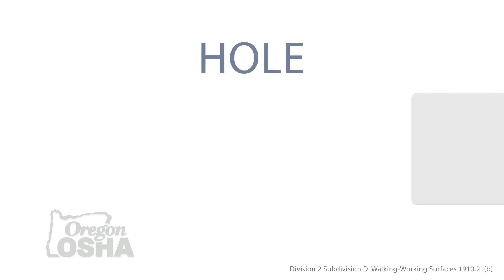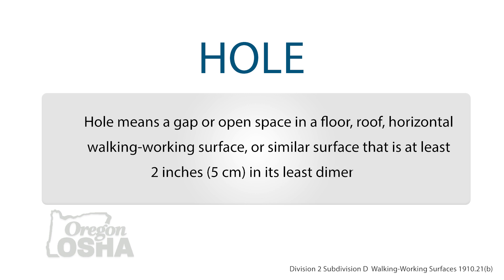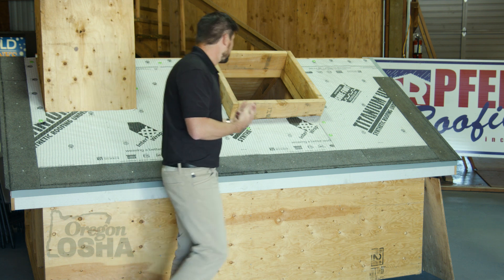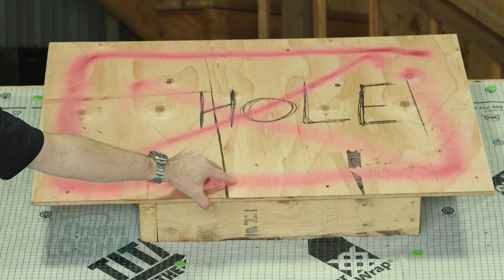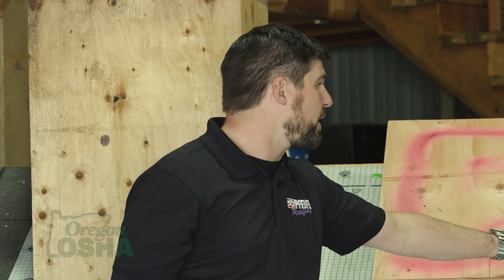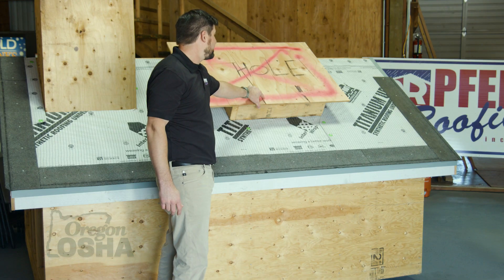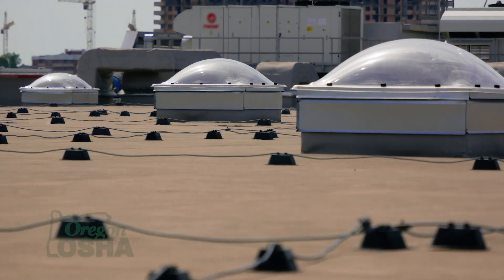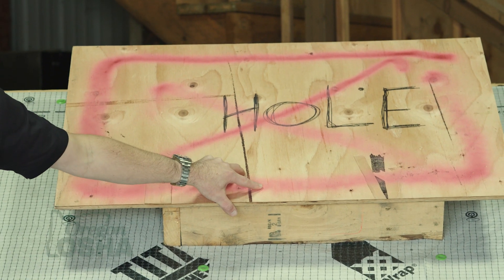Skylights | Roofing Safety, Fall Protection, OSHA Rules, Hazards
Are Skylights dangerous? What is a hole? In this video we will share important information about roofing hazards likes skylights. Hazard identification, and selecting the correct fall protection system is vital when working around skylights. In this tutorial we will discuss fall protection for working around skylights how it relates to OSHA rules,  and fall protection.